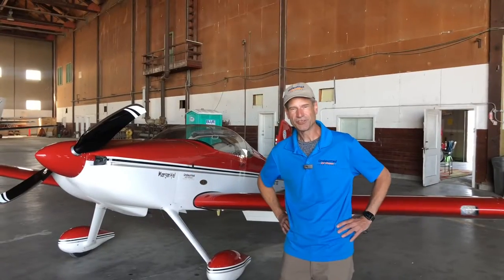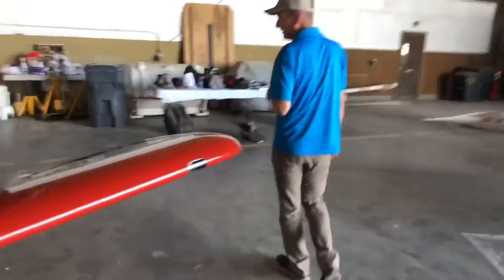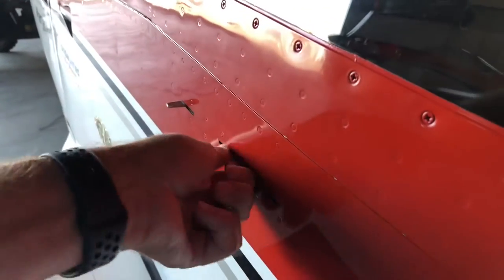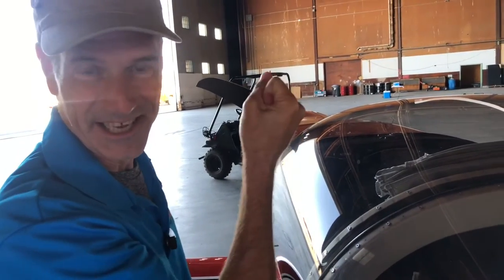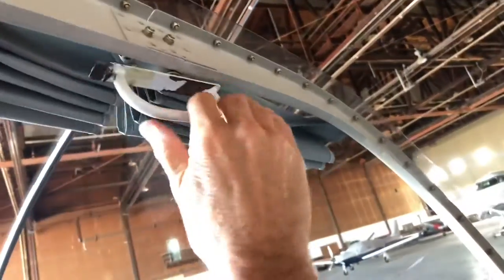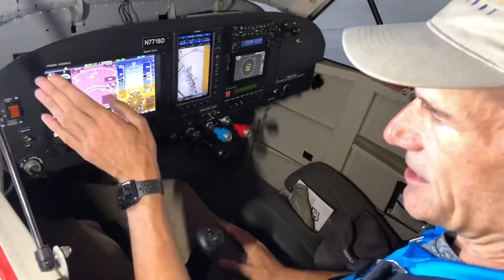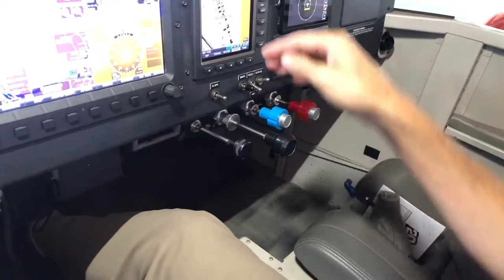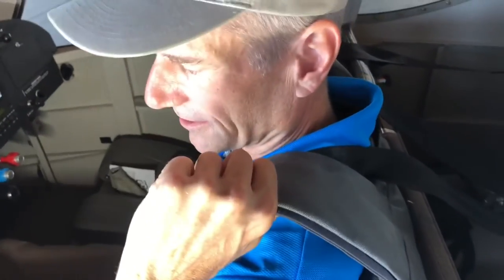CFR Extraction Video Undaunted Airshows, Orca Flight, Stephen Christopher RV7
This is a video created to show the key points in case of an emergency where the pilot needs to be extracted from the aircraft, and also shows how to shutdown and secure the aircraft. For reference only.